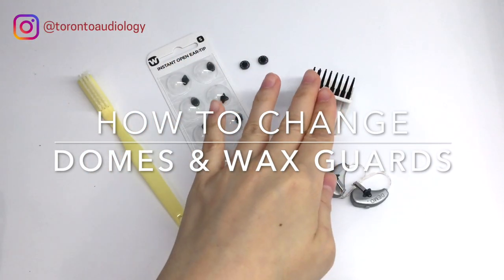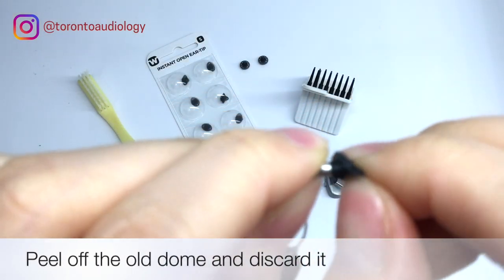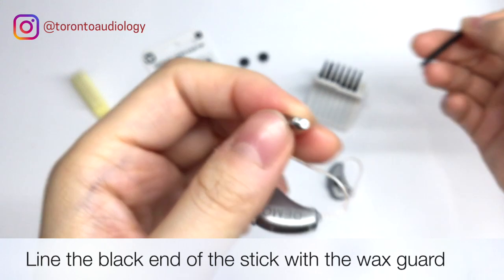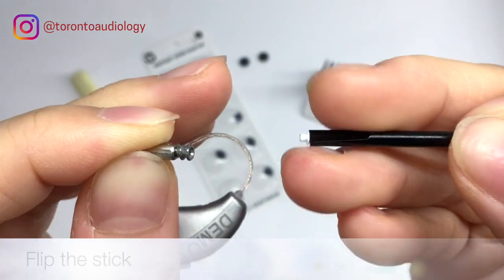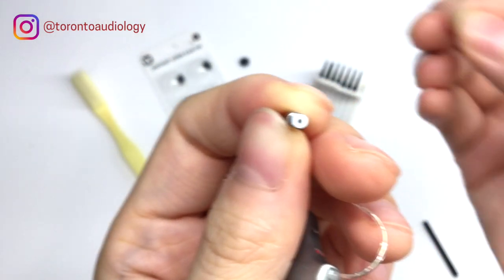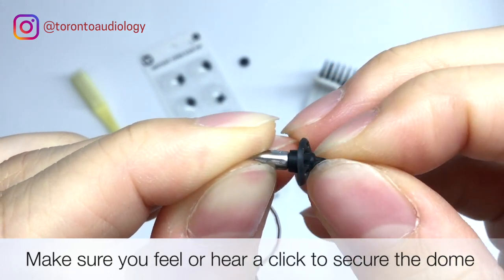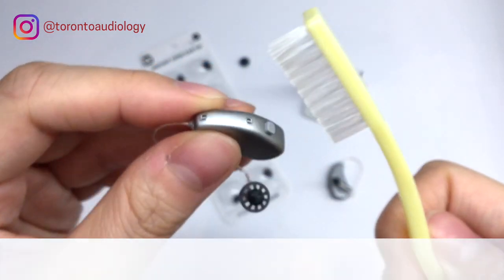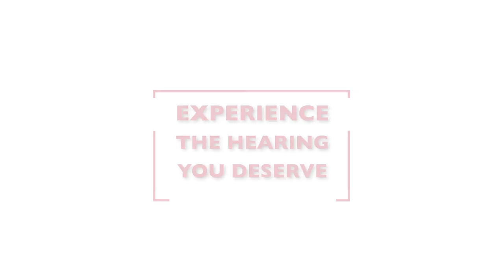How to clean your Widex hearing aids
In this video, we're going to show you how to properly clean and maintain your hearing aids. Regular cleaning of your hearing aids will make sure they are not only working well, but also make sure you're hearing well!